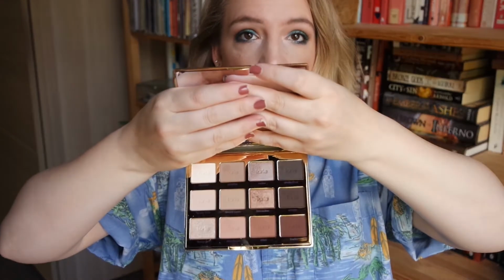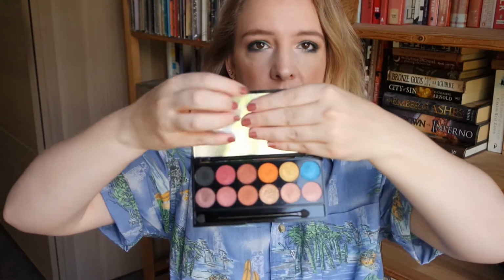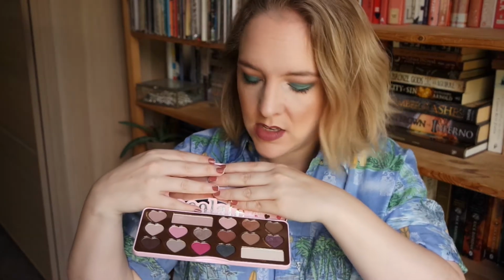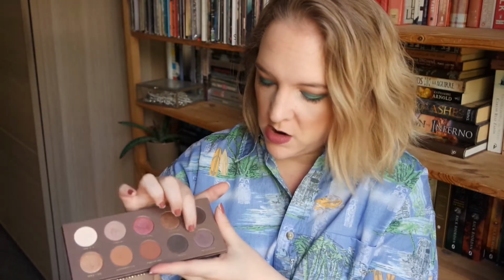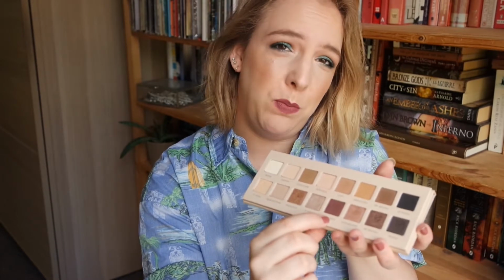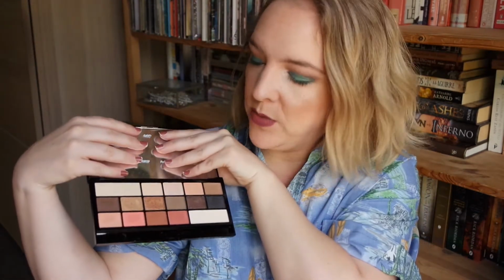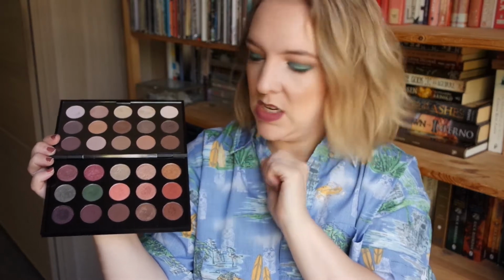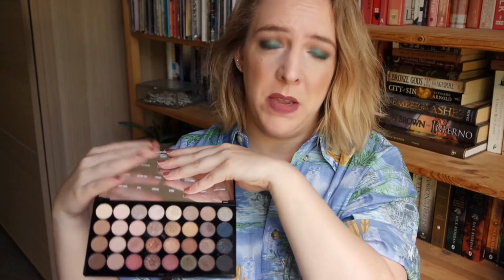Palette recommendation tag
in which I talk you through 10 different questions and which palettes I recommend.

The questions:
Best Palette for Beginners
Best Drugstore Palette
Best Palette for Work/School
Best Palette for a "Natural" Way to Play with Color
Biggest Bang for Your Buck
Best Palette for [Insert Your Skintone Here]
Best Palette for [Insert Your Eye Color Here]
Best All in One Palette
Best for Travel
One You Do NOT Recommend